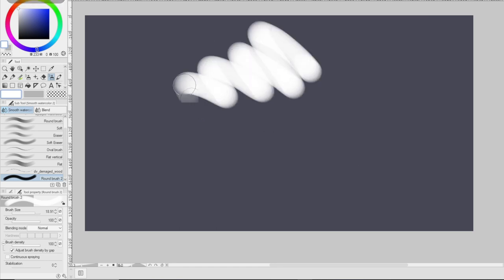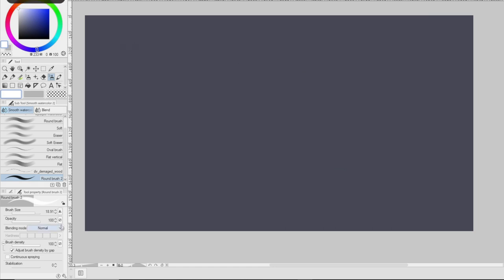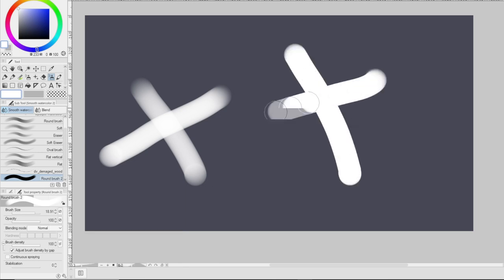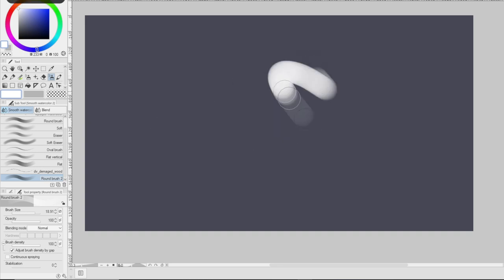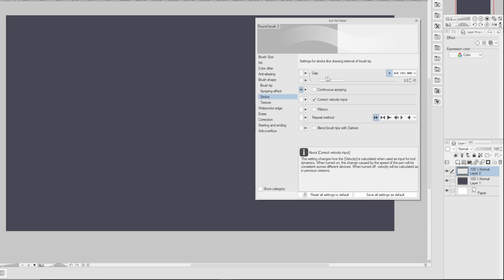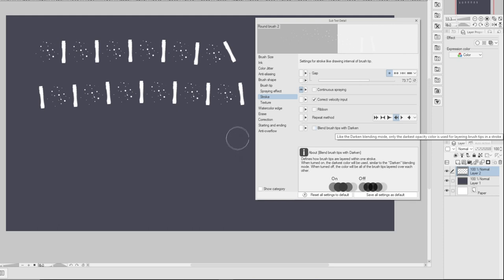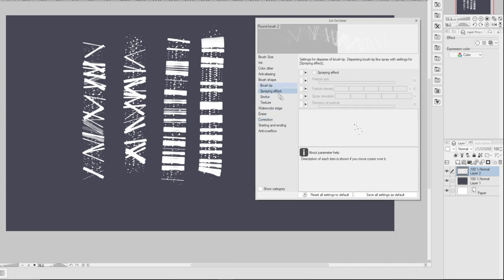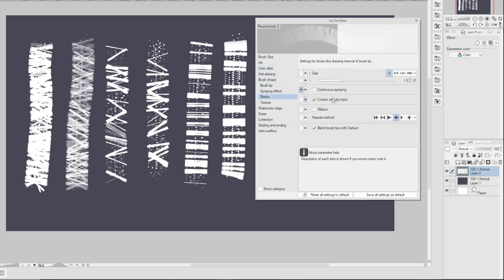How to create and edit custom brushes in clip studio paint [+ FREE cloud brushes!]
Here's a no bullshit tutorial on how to create and edit brushes on csp for those new to the program. I hate how most tutorials needlessly drag on, so this one is straight to the point tutorial that hopefully gives you all the relevant basics to start creating your own brushes.

0:00 Introduction.
0:50 Brush sensitivity and pressure settings.
3:36 Adding and modifying a brush tip.
5:22 Creating texture brush.
The journey, by cilentcrafter.

Program: Clip Studio Paint
Tablet: Wacom 13hd
Editing program: sony vegas studio 14 platinum
Screen capture: OBS studio.